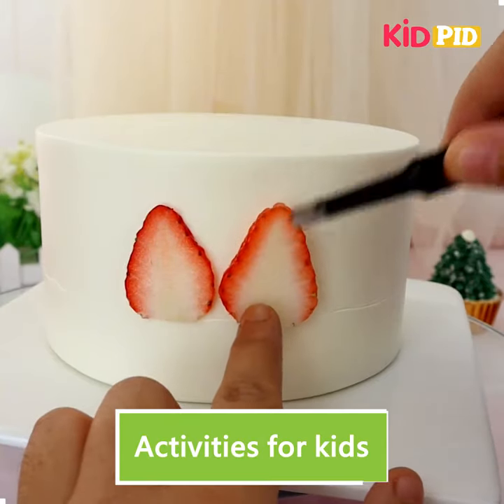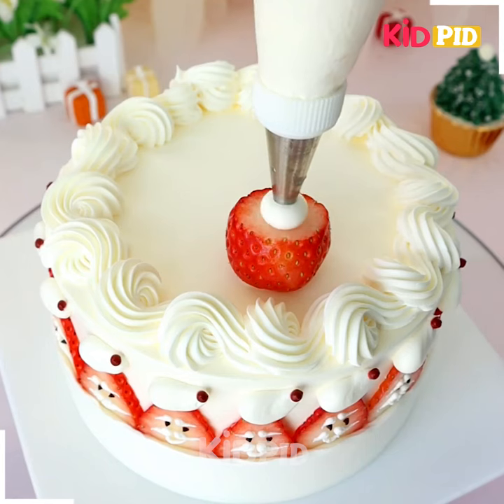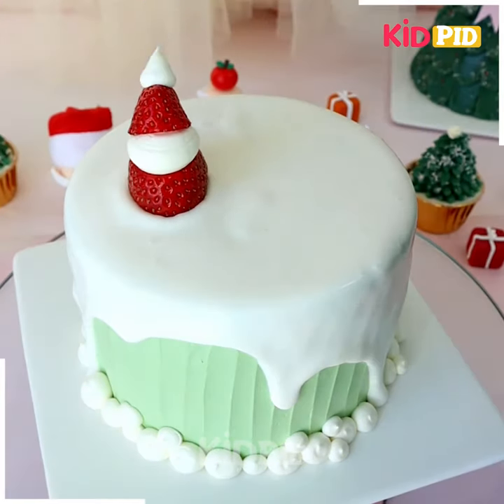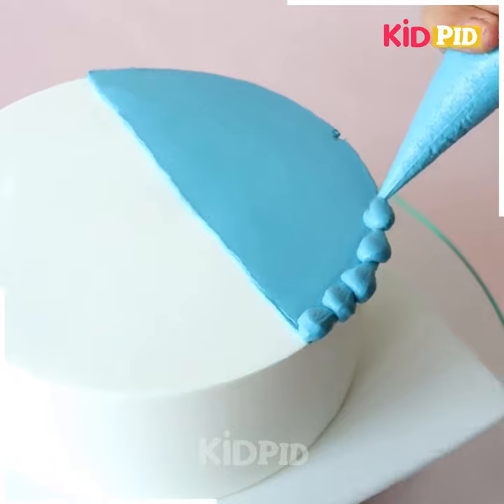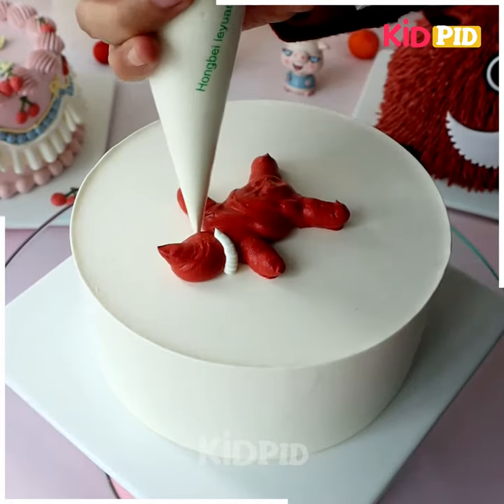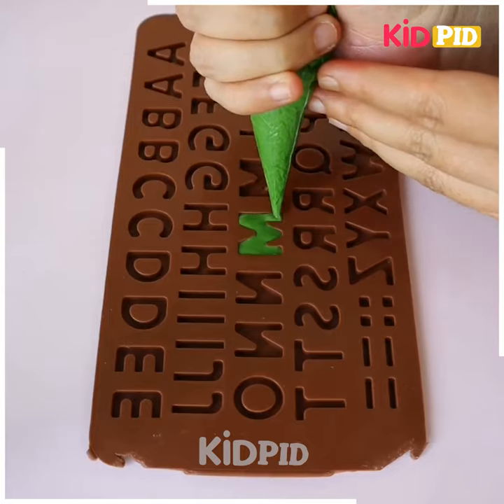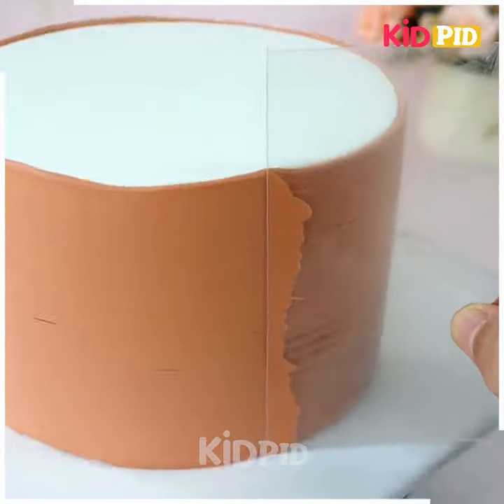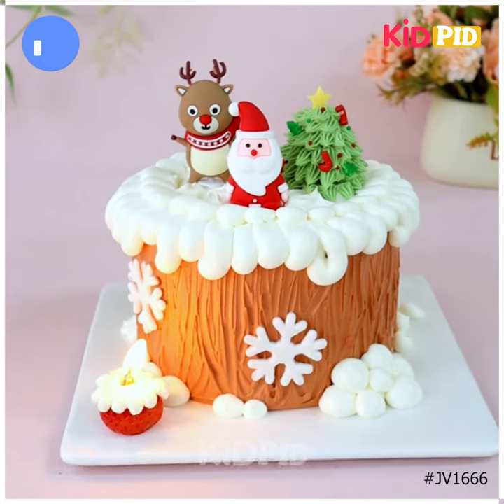Festive Cake Decorating Ideas Creative Designs for Christmas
Get into the holiday spirit with these Festive Cake Decorating Ideas for Christmas! In this video, we demonstrate Creative Designs that will surely impress your guests. Whether you're a beginner or a seasoned baker, these cake decorating techniques are perfect for anyone looking to add a festive touch to their desserts. From Santa Claus to snowflakes, we've got you covered with a variety of fun and easy ways to decorate your cakes this holiday season. Watch till the end for some extra special tips to take your Christmas cakes to the next level. Let's get baking and spread some holiday cheer with these stunning cake designs!
Dessert Ideas
Cake Tutorial
TIMESTAMPS:
0:00 - Healthy cake decoration with strawberries and whipped cream
0:19 - Creating Santa Claus design on the cake
0:29 - Making a snowman cake with strawberries
0:36 - Festive cake decoration for Christmas
0:47 - Making a Christmas tree design with green cream
1:02 - Adding more details like gifts and Santa Claus
1:10 - Decorating cake with a clown design
1:25 - Unique cake decoration with a snowman and Santa Claus
1:37 - Creating a creative design with a man on white snow
2:07 - Easy cake decoration with alphabet stencil for Merry Christmas
2:39 - Decorating cake with a wood texture and snow for Christmas

In this video, we have a variety of festive cake decorating ideas for Christmas! 🎂 With simple techniques and ingredients like strawberries and whipped cream, you can create beautiful and delicious cakes that will impress all your loved ones. 🍓💕

Starting off with a healthy cake decoration, we show you how to arrange strawberries on the side of the cake and apply whipped cream for a fresh and vibrant look. 🍓😋 And don't forget to add more strawberries on top for an extra pop of flavor! 🍓🎄

Next up, we teach you how to create a Santa Claus design on your cake. From the mustache to the eyes, this festive pattern will bring the Christmas spirit to your dessert table. 🎅🎂 And if you're feeling extra artistic, you can also try making a snowman using strawberries! ⛄🍓

For a classic Christmas cake decoration, we demonstrate a beautiful pattern using white cream cascading down the sides. 🎄 The addition of strawberries, along with creative touches like a Christmas tree design, will make your cake the star of the holiday festivities. 🌟🍰

If you're in the mood for something fun and whimsical, we have a clown cake design to inspire you. 🤡 With just a few details like eyes, nose, cherry cheeks, and a big smile, you can create an adorable character that everyone will adore. 🎉🍰

Looking for a unique cake decoration idea? How about a snowman and Santa Claus combo? ❄🎅 Using white whipped cream, create layers to form the snowman's body and dress up Santa Claus with a cap and accessories. You can even add a Christmas tree and more! 🎄⛄

Another creative design we showcase is a man on white snow. Using a combination of whipped cream and different colors, you can bring this artistic scene to life on your cake. 🧑‍🎨❄ The attention to detail and the overall effect will leave everyone in awe. 🌟🎂

If you're looking for an easy and quick cake decoration idea, we've got you covered. Simply use alphabet stencils to write "Merry Christmas" on the cake, and then add festive touches like leaves, Christmas trees, or Santa Claus. 🎅🎄 The result is a beautiful and personalized cake that will make your celebrations even more special. 🍰✨

For a rustic and cozy cake decoration, we teach you how to create a wood texture on the top with brown whipped cream. 🌲 Add fallen snow using white whipped cream and complete the look with a strawberry Christmas tree. 🍓⛄ This design will transport you to a winter wonderland. ❄🎂

With these festive cake decorating ideas, you can unleash your creativity in the kitchen and wow your guests this Christmas season. 🎅🎄 Whether you prefer classic designs or more unique and artistic styles, there's something here for everyone to enjoy. So grab your apron and let's get baking! 🍰✨